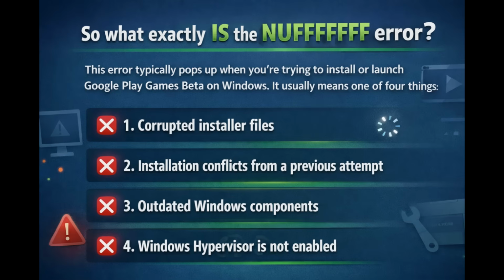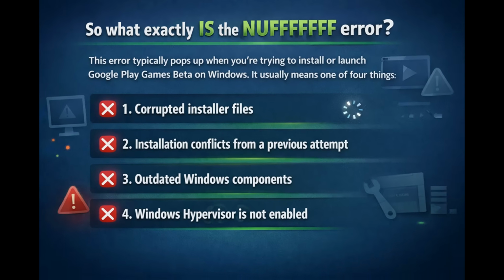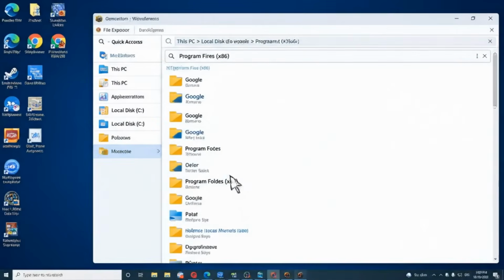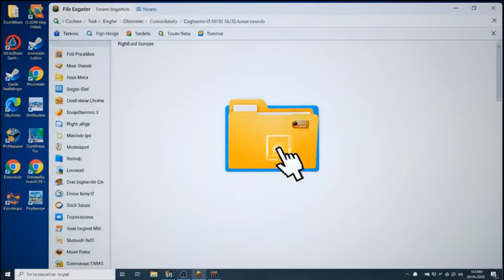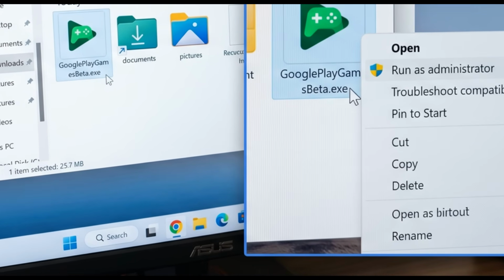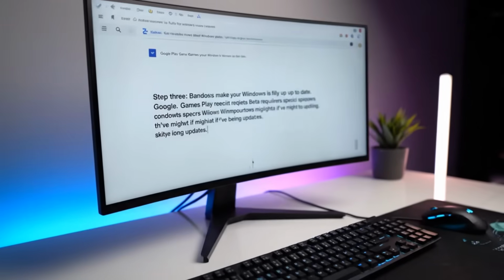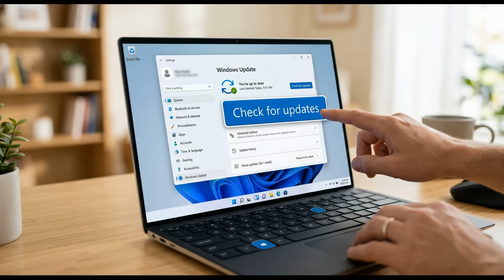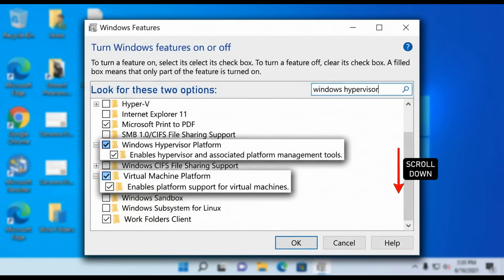Is Your Google Play Games Showing NUFFFFFFFF? Here's Why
Is your Google Play Games showing the NUFFFFFFFF error?
You're not alone! In this Android troubleshooting guide,
I'll show you exactly how to fix this annoying bug

 What You'll Learn:
 What causes the NUFFFFFFFF error
Step-by-step fix for Google Play Games
How to update Google Play Services
 Clear cache and data solution
 Reinstall and reset methods
 Prevent this error from happening again
Google Play Store errors, Android optimization,
mobile gaming fixes, smartphone troubleshooting

This channel is dedicated to delivering clear, reliable, and well-researched content that bridges the gap between innovation and real-world science. We explore the latest developments in technology, break down complex scientific concepts into simple explanations, and provide insightful biomedical analysis to help you better understand health, research, and modern advancements.

Here you’ll find:
• In-depth tech discussions and digital updates
• Scientific explanations made easy
• Biomedical topics, human biology insights, and research analysis
• Educational content designed for students, professionals, and curious minds

Our goal is to make knowledge accessible, practical, and engaging — whether you're interested in emerging technology, scientific discoveries, or understanding how biomedical science impacts everyday life.